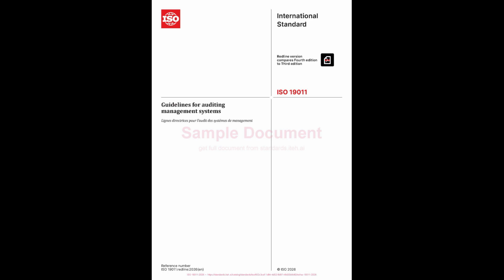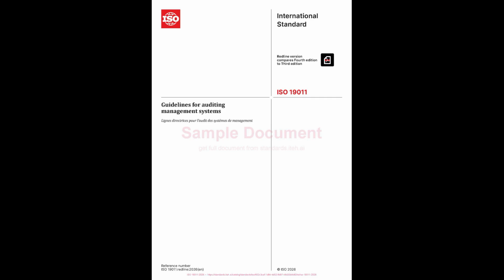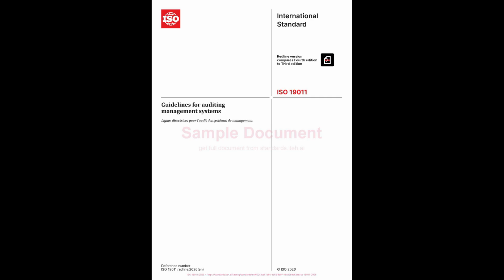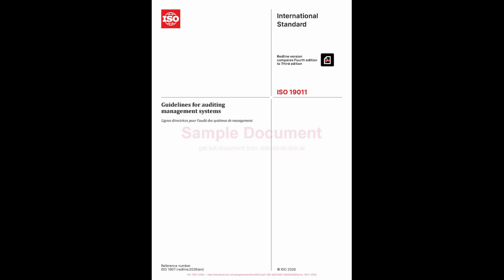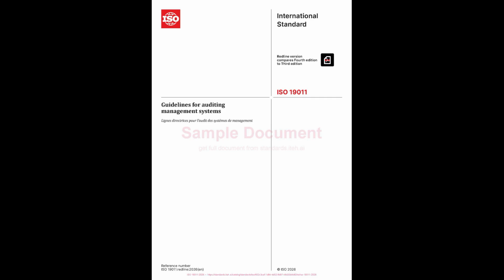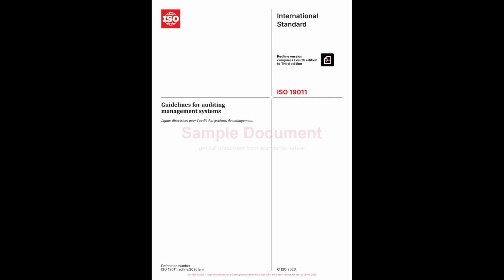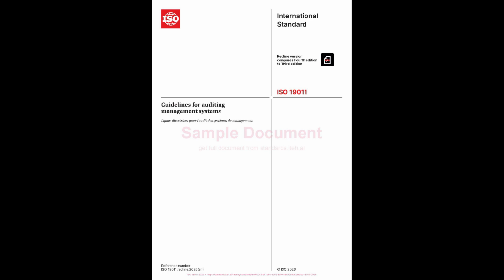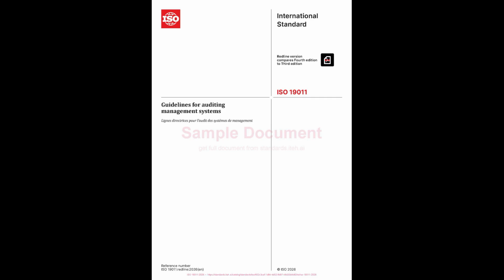ISO19011:2026 Clause 7